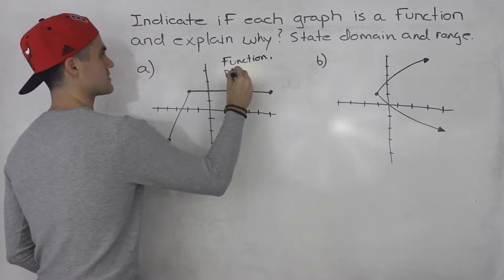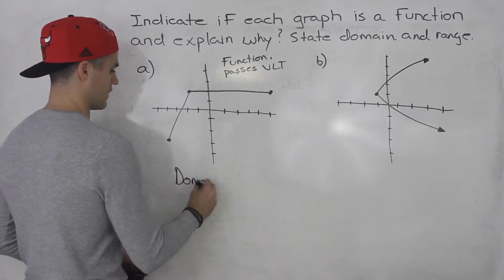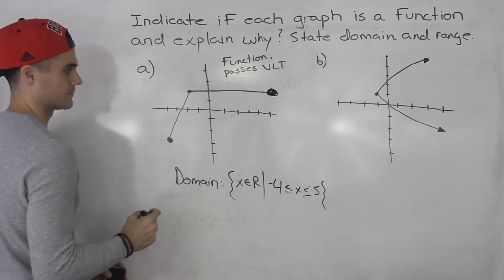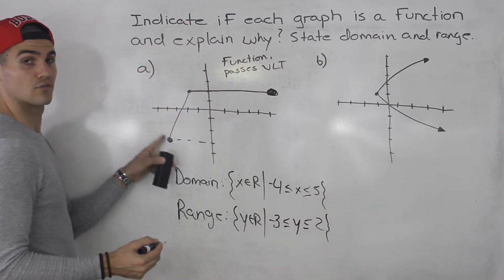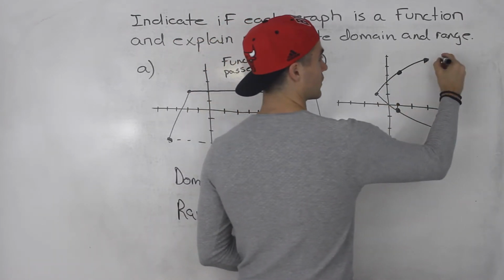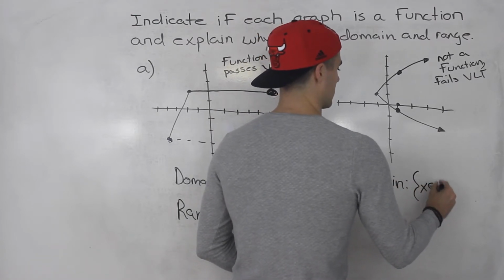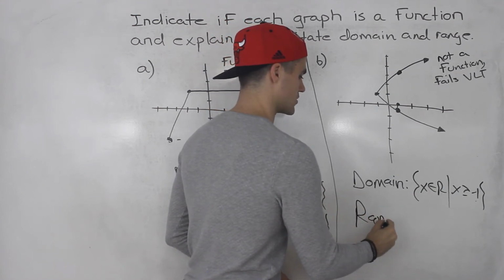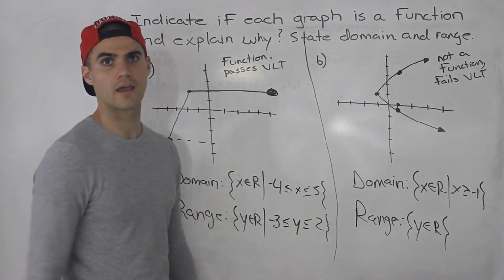MCR3U - Functions Test 1 Communication Question 1 - Domain & Range from Graph